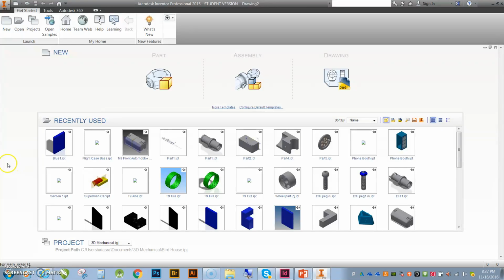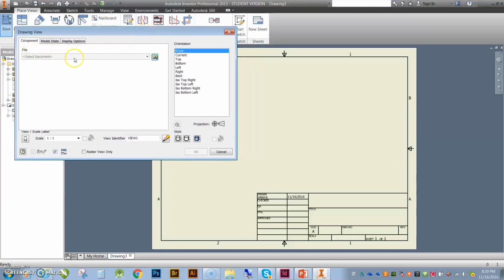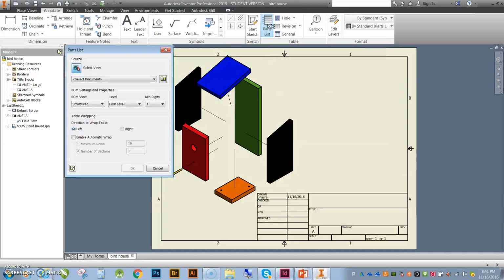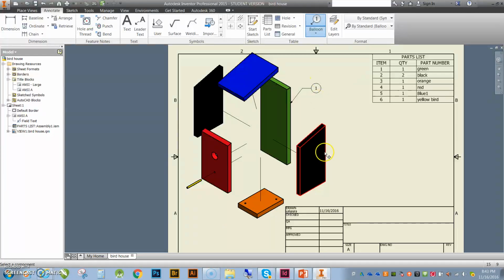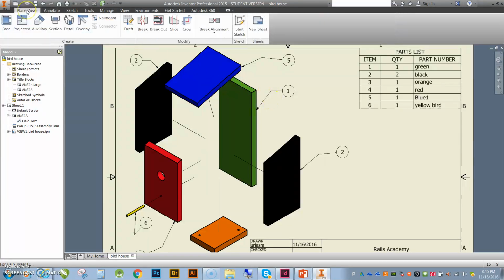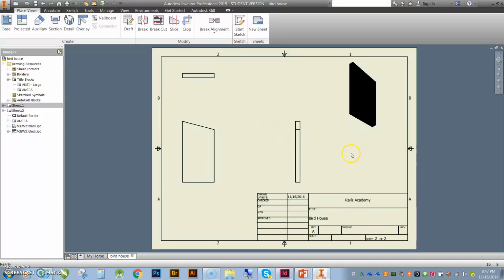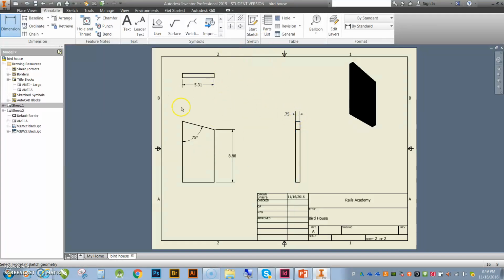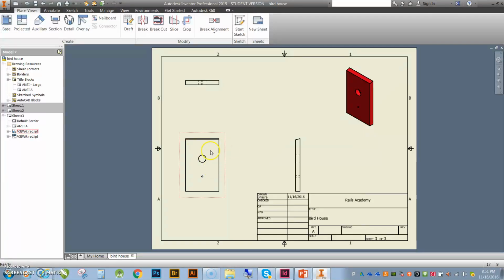Bird house drawings